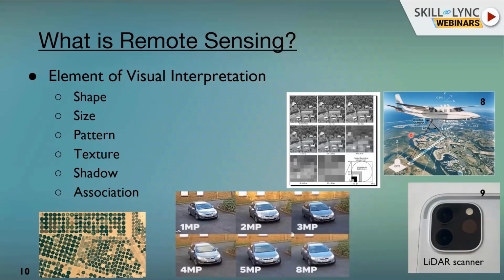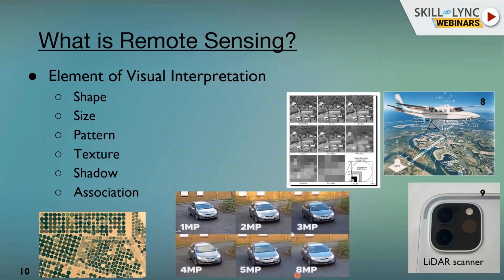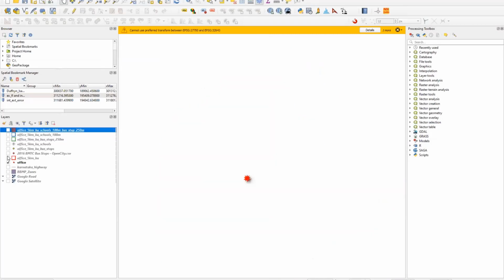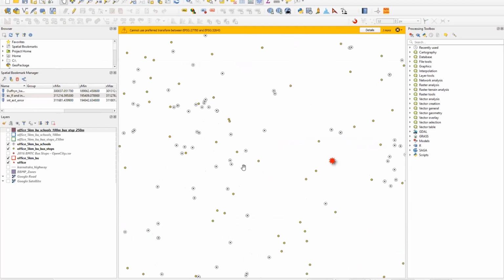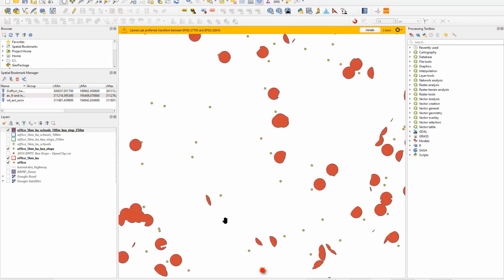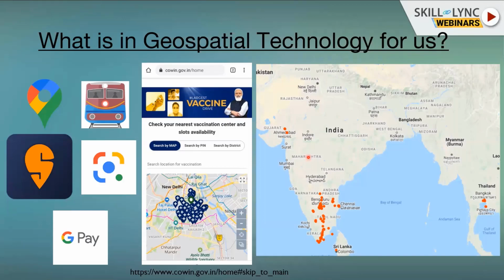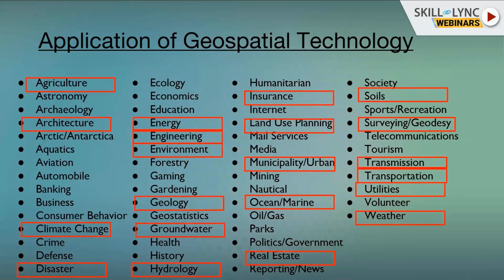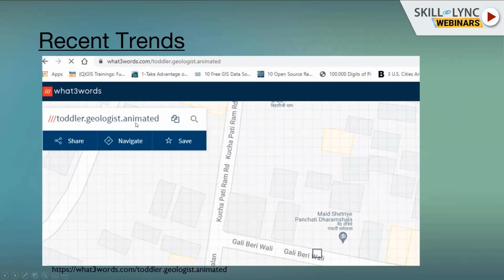Geospatial Technology for Civil Engineers (Part - 2) | Civil Workshop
This is a Certified Workshop!

In this workshop, we will talk about “Geospatial Technology for Civil Engineers”. Our instructor tells us about what is GIS, components of GIS, what is remote sensing, application of geospatial technology etc. We also discuss the various career paths and job opportunities.

1. Skill-Lync is an e-learning platform for Engineering students with 1000+ positive reviews on Google.
2. Learn industry-oriented technical skills.
3. Work on 15+ Industry oriented projects. Create a strong profile that will help you get recruited.
4. Have a look at the profile of a student of ours
5. Attend live video conferencing support sessions every week.
6. Interact with industry experts and Skill-Lync support team 24/7 to get your doubts clarified
7. Get recruited with help from our placement assistance team.

Masters Program in STAAD.Pro for RCC, Industrial buildings and Metro Viaducts